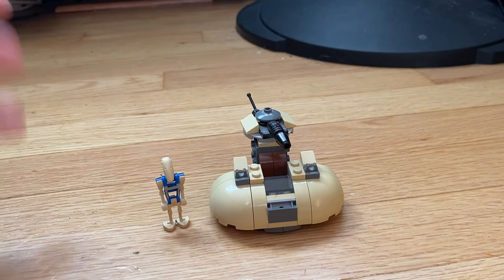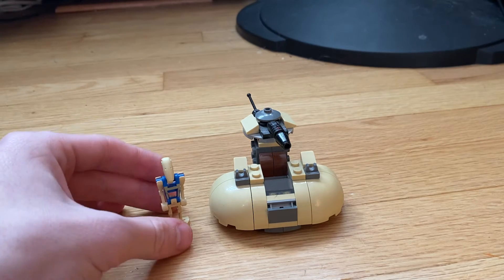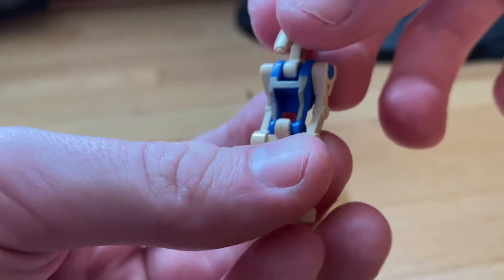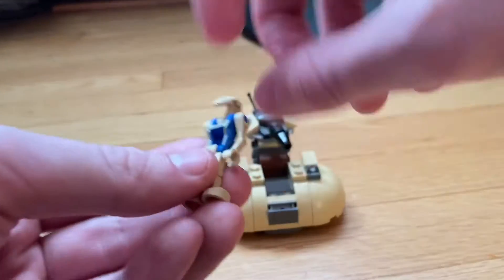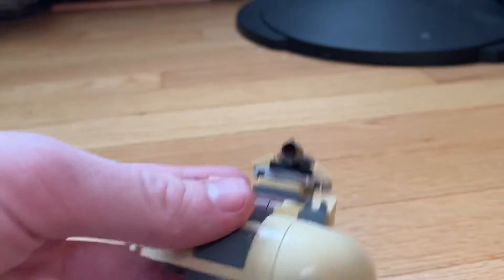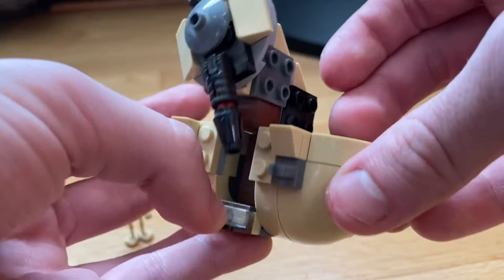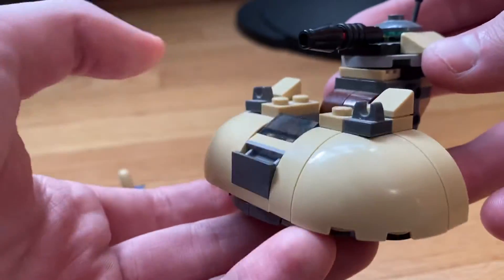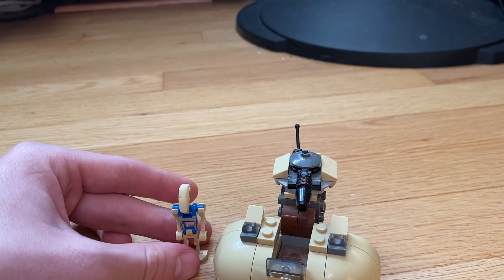Lego Star Wars Microfighters Series 1 Armored Assault Tank 75029 Review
Now goes for $29.99-$44.99 Sealed